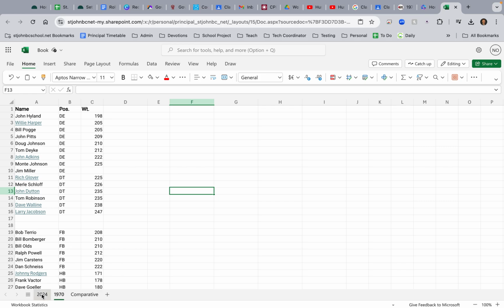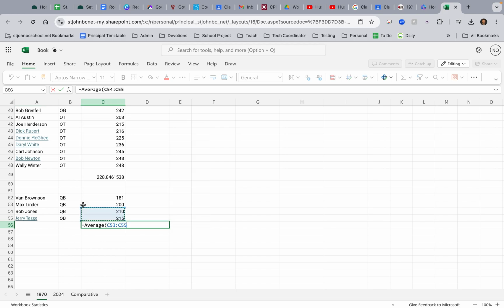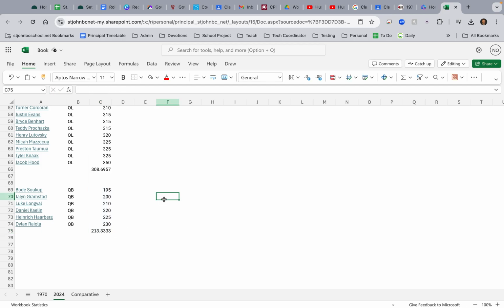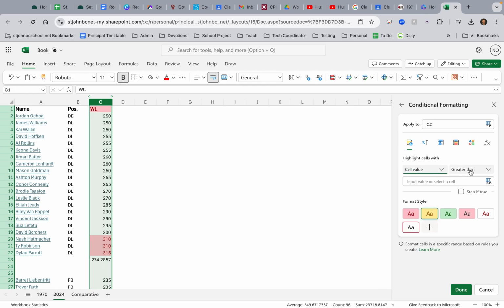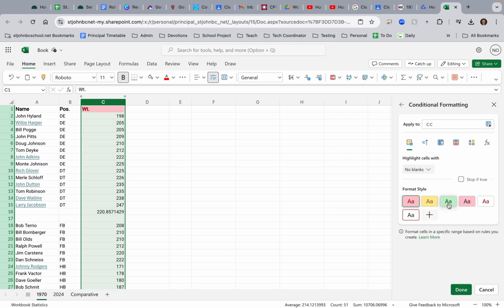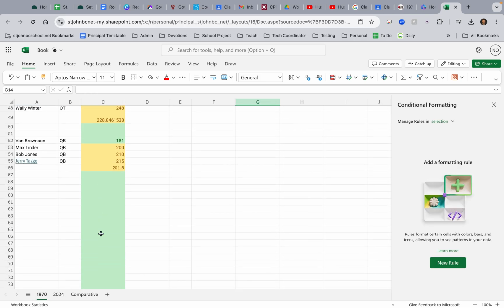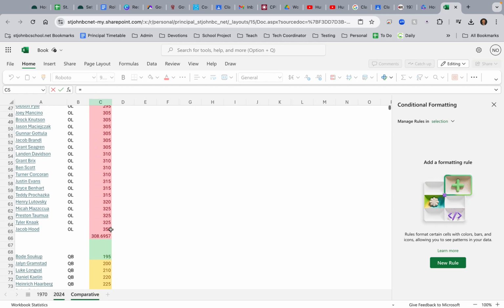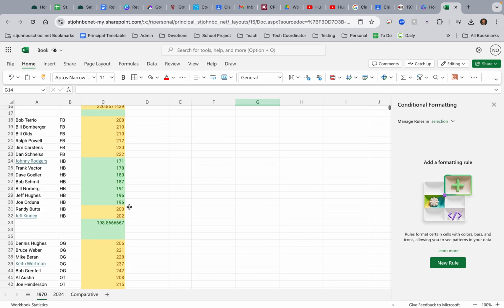Part 17.4 of Husker Excel